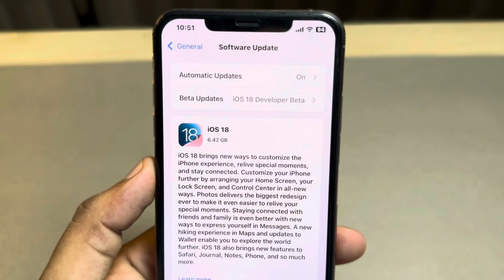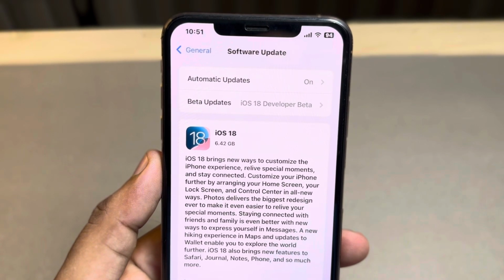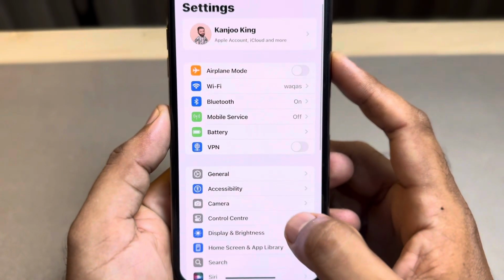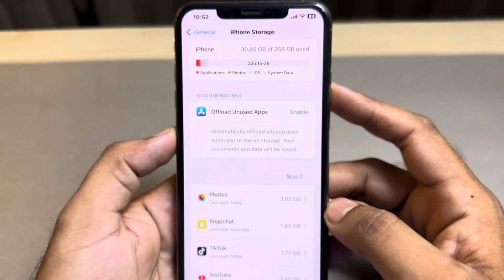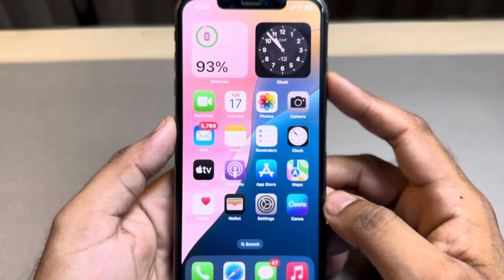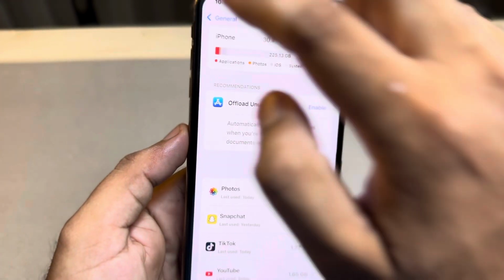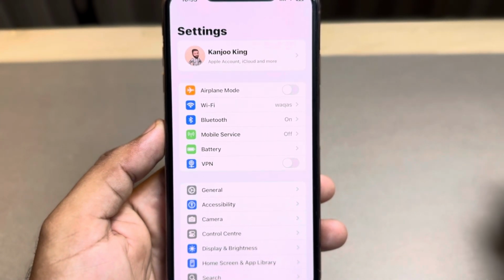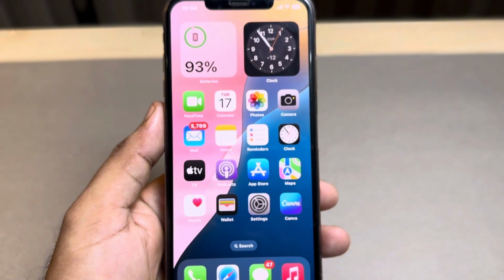How To Fix Unable To Update iPhone iOS 18 ! Fix Unable To Update Error iOS 18 iPhone And iPad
Unable To Update iOS 18,
Fix Unable To Update iOS 18,
How To Fix Unable To Install iOS 18 On iPhone,